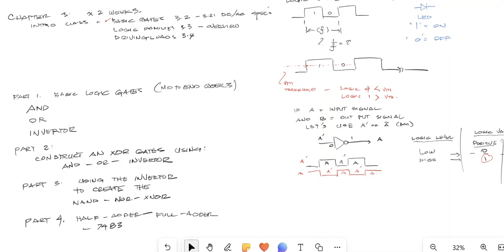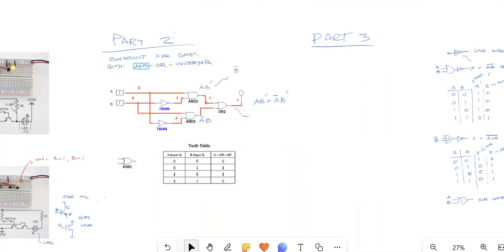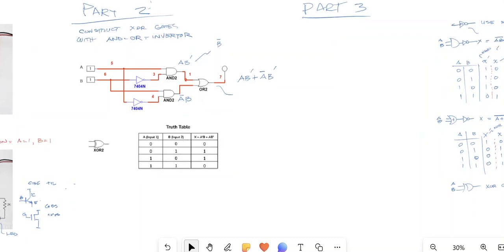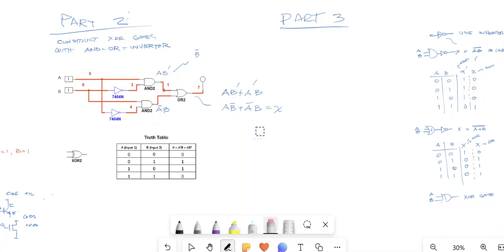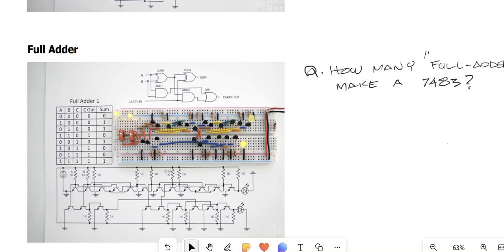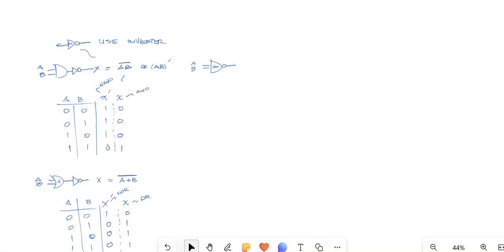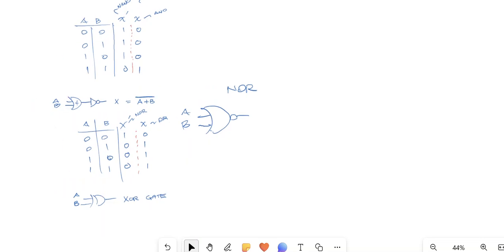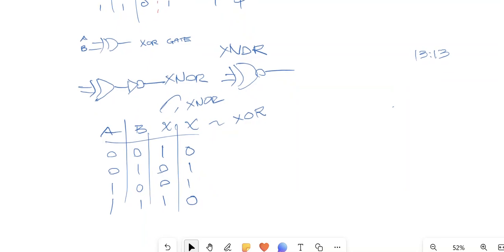Chapter 3 Logic Gates Part2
Using invertors, AND ,  OR gates to construct  a XOR Gate
Truth for NAND , NOR and XNOR gates